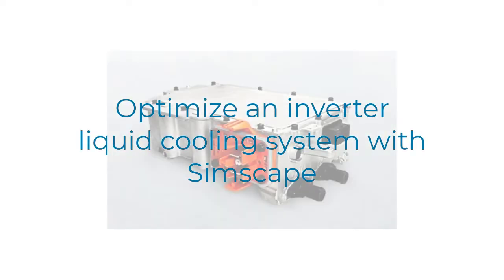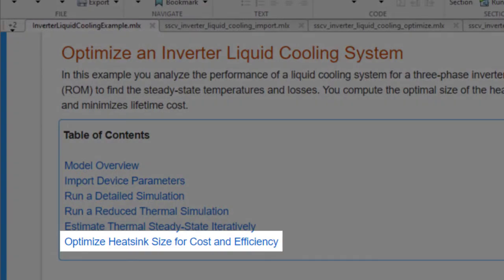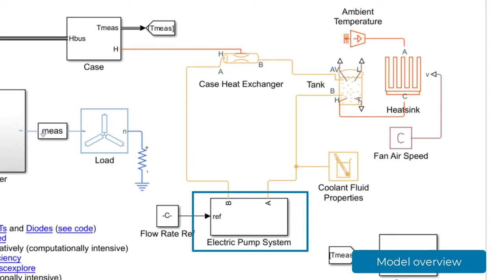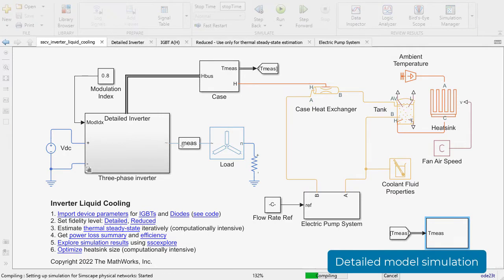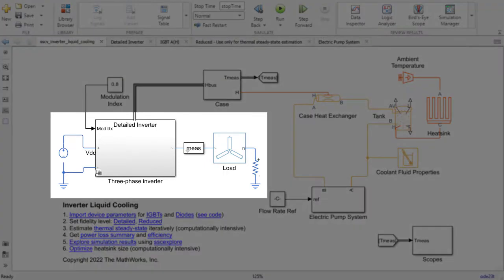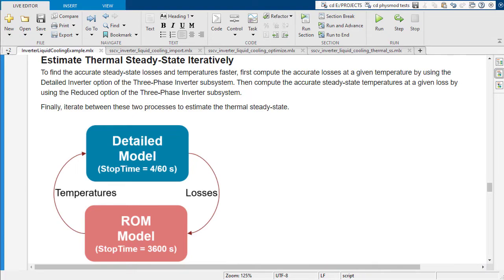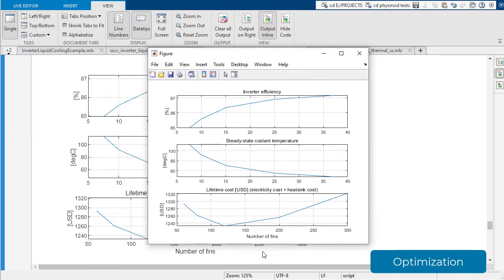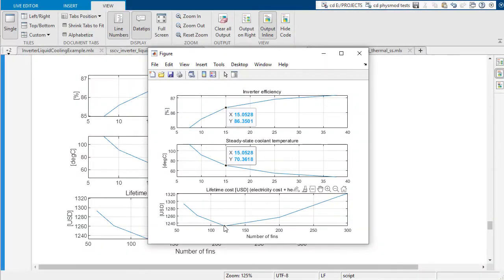Optimize an Inverter Liquid Cooling System with Simscape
Compute the optimal size of a heatsink that maximizes the efficiency of a three-phase inverter and minimizes cost by using MATLAB® and Simscape™. Import the data sheet parameters for the IGBT devices in the inverter, including the switching losses. Learn how to use detailed and reduced-order models iteratively to find the thermal steady state faster for different pump flow rates and heatsink choices.